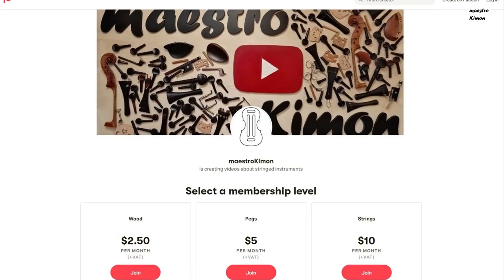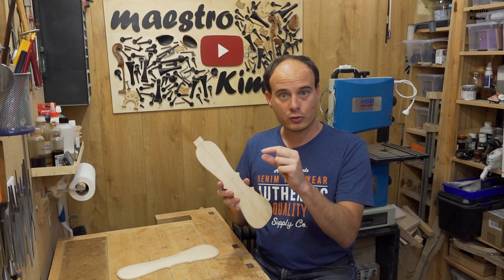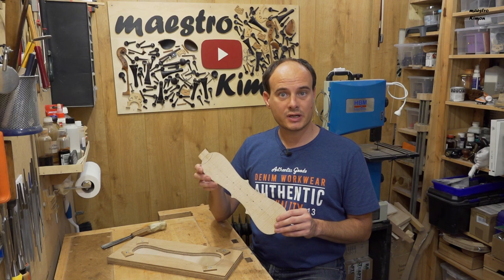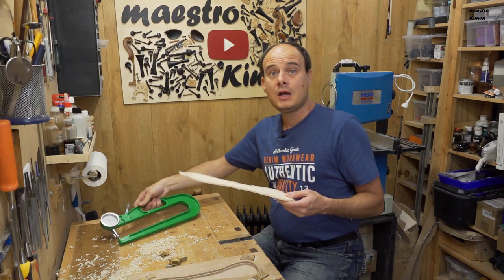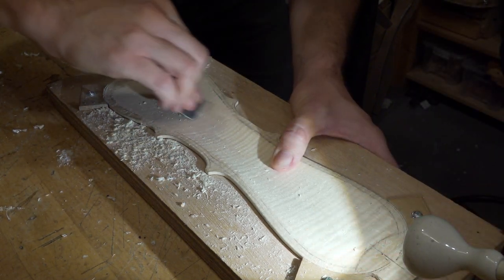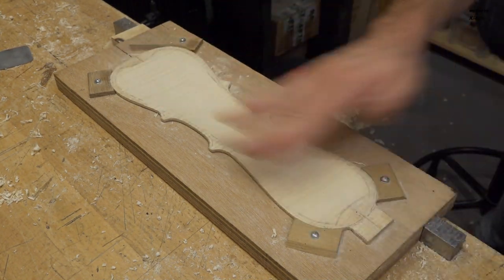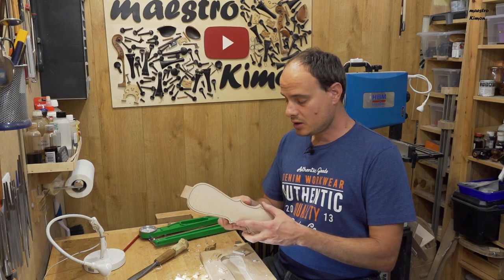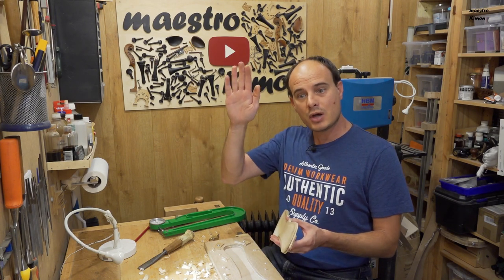Making a Pochette - Part #6 - The thickness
Proceeding in the Making of the copy of the Pochette, made by Stradivari, I work on the top and back making the thickness.

Do you like my content and want to support making more?

Facebook.com/mstr.kimon
Instagram.com/maestro.kimon

My Gear:
SONY HXR-NX80
Canon SX60HS
Rode VideoMic Pro
Rode SmartLav+
Rode WirelessGO
Mistral 10.1"
Vegas Pro